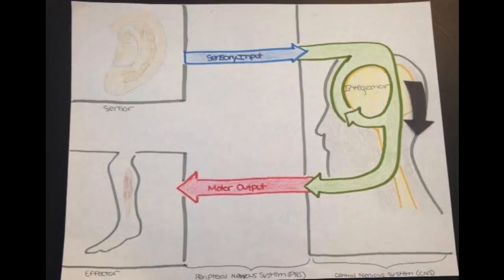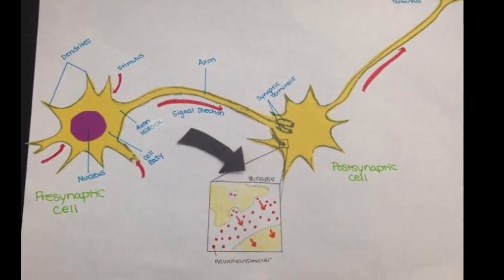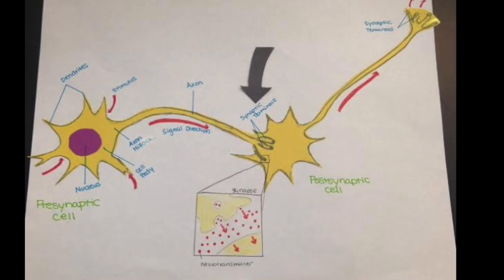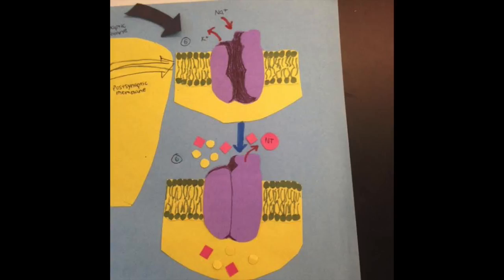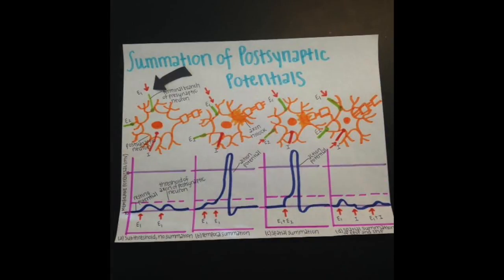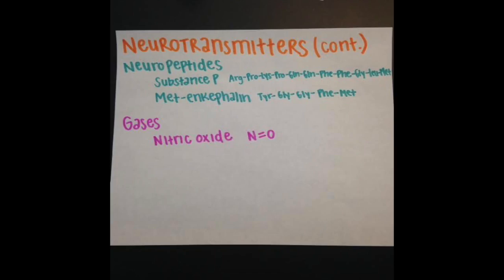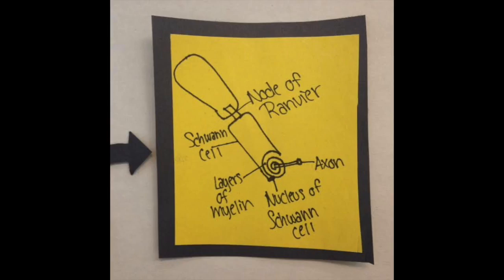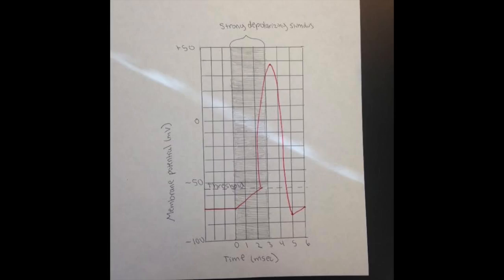The Nervous System